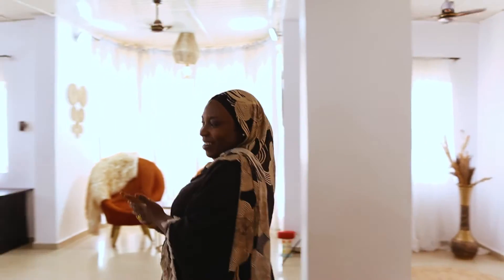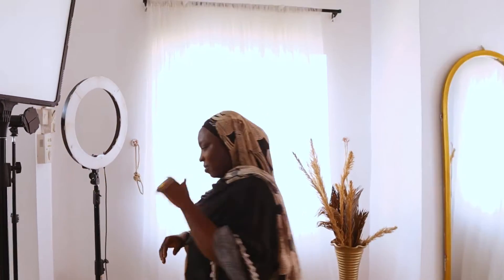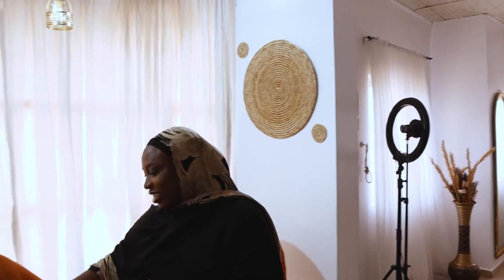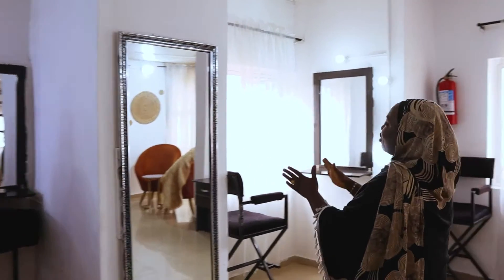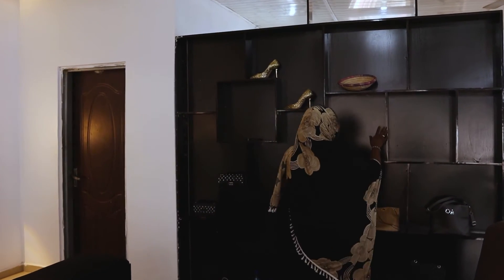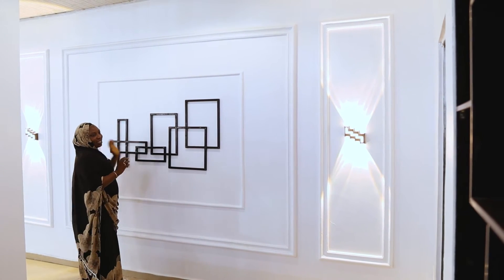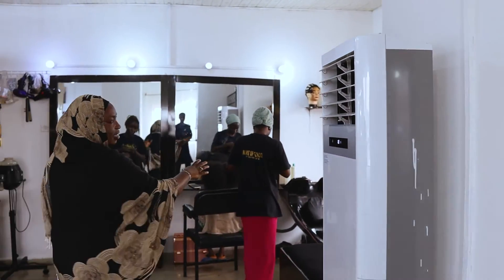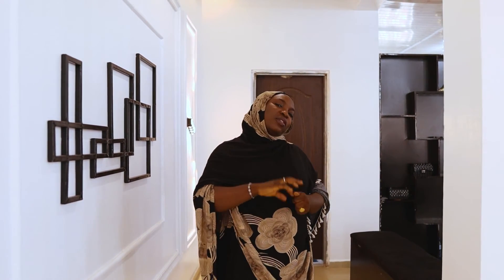My make up studio tour | MAKEUP STUDIO TOUR